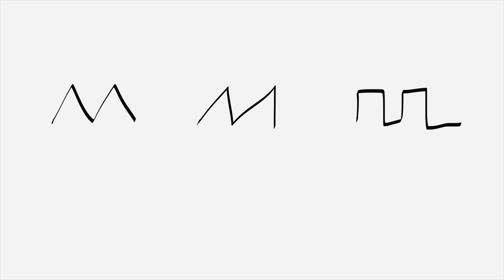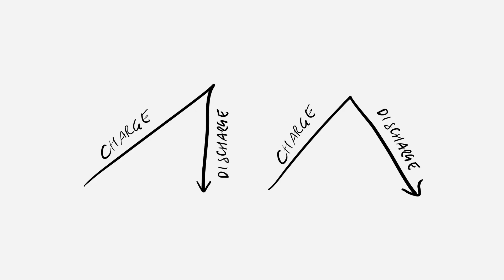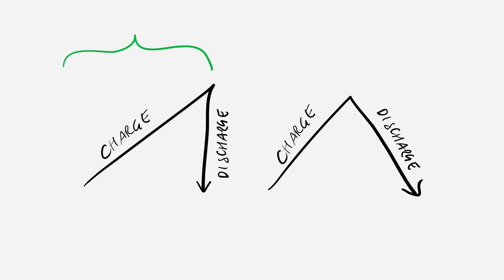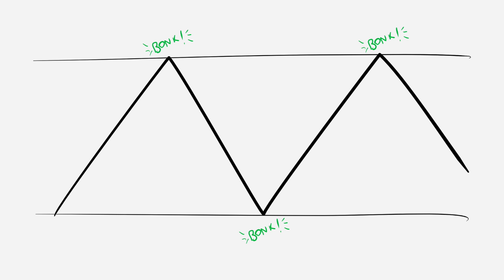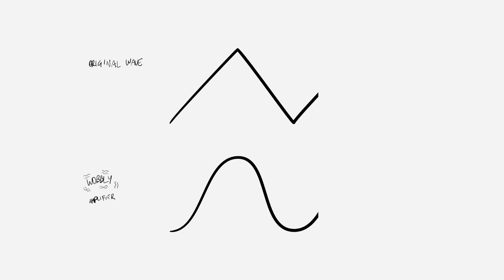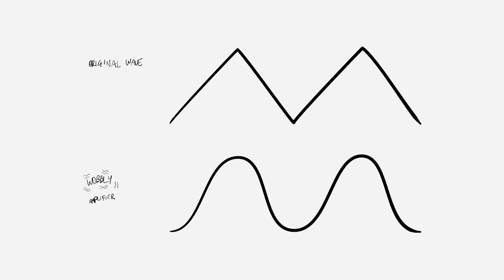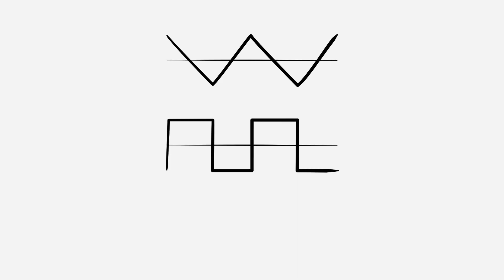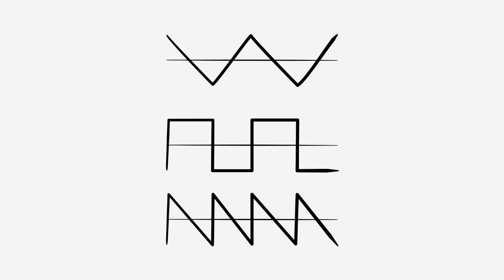How does BRENSO generate its wave forms and how to win an extra analog sawtooth!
Today we'll explore BRENSO's core, its generation circuits, and by the end we'll add an extra waveform to the stock ones!

00:00 The "canonic" analog waveforms: triangle, sawtooth, square, sine.
01:04 How does an oscillator generate a wave?
01:56 BRENSO's triangle and square waves
02:26 BRENSO's sine wave
03:27 BRENSO's sawtooth
04:47 How to create a second sawtooth with BRENSO, FALISTRI, and the 321
07:36 Double-sawtooth eas-coast fun and closing remarks